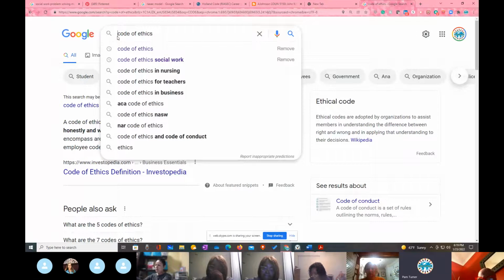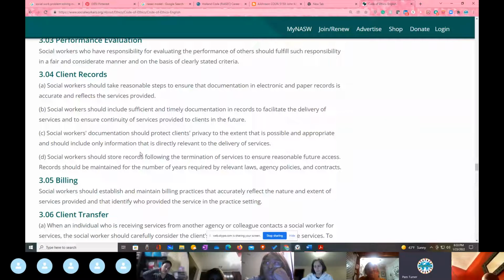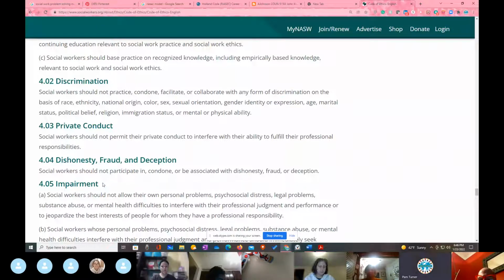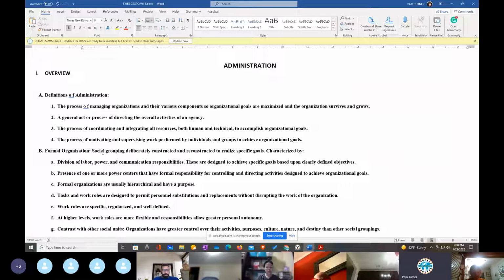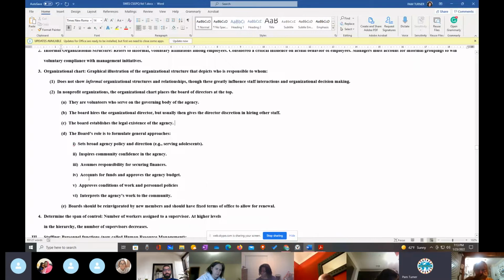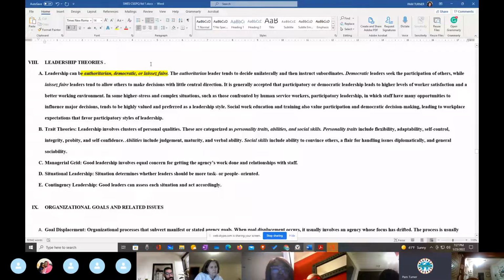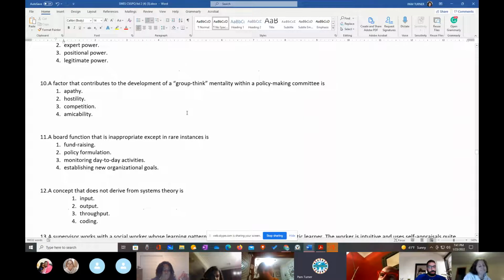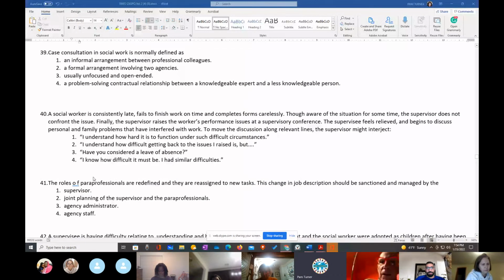Social Work Supervision and Administrative ( NEWLY RELEASED)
IT IS A READING TEST !!